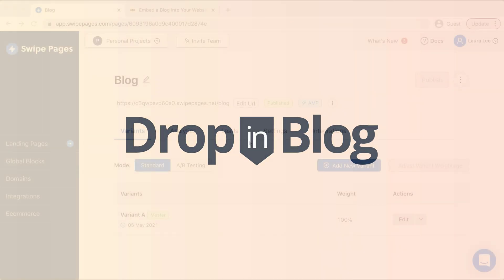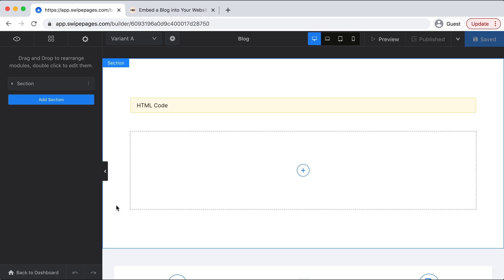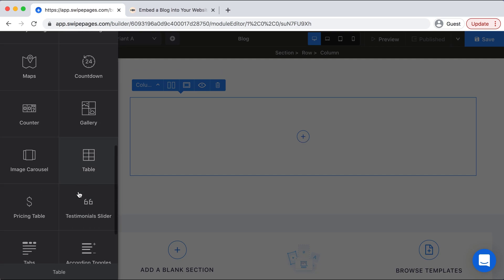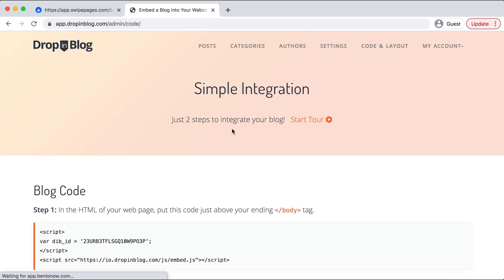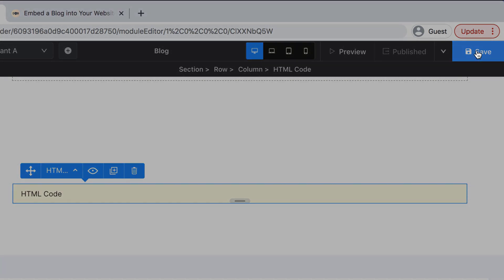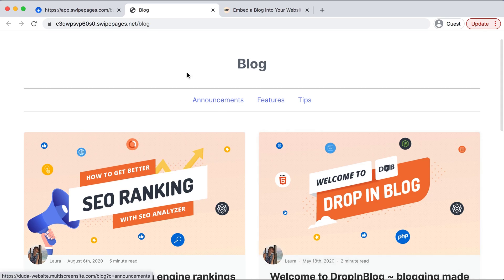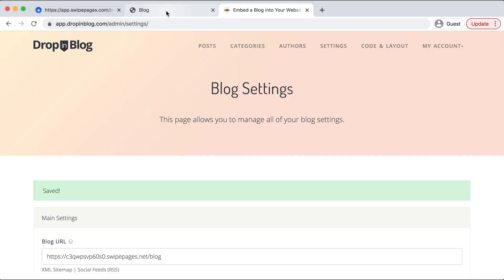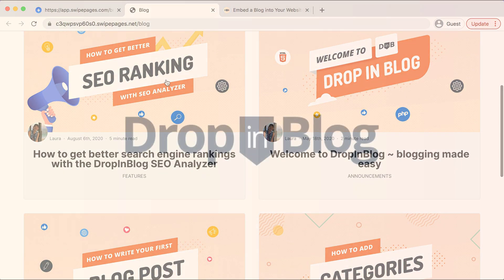How to add a blog to a Swipe Pages site with DropInBlog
Read our step-by-step guide or watch this video to find out how to add a blog to your Swipe Pages site using DropInBlog.